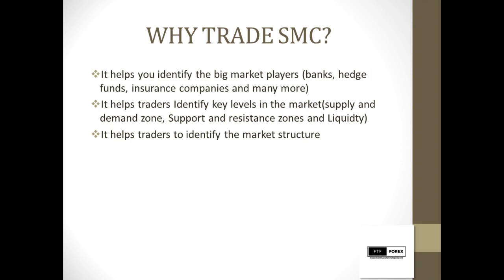INTRODUCTION TO SMC(smart money conncept)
INTRODUCTION TO SMC(SMART MONEY CONCEPT) FOR BEGINNERS